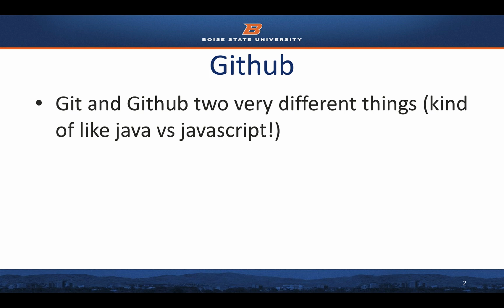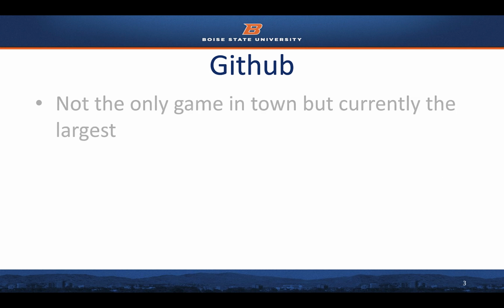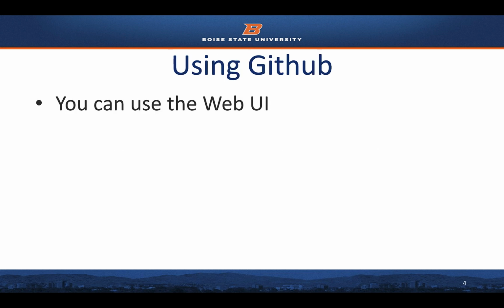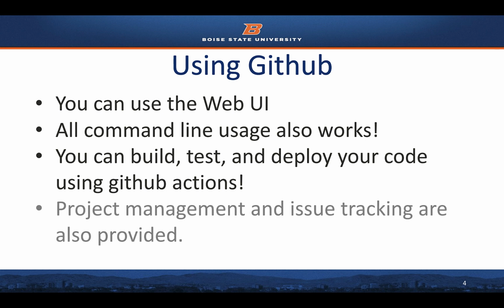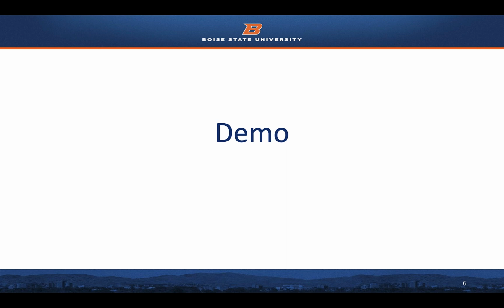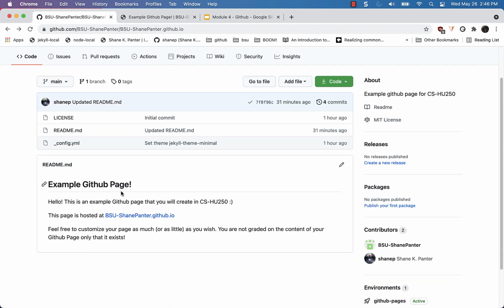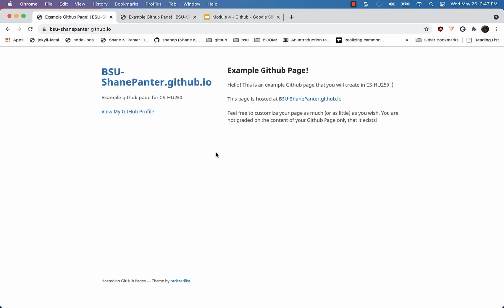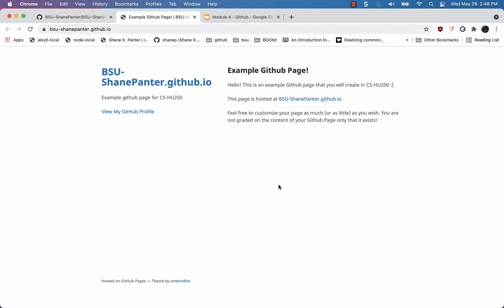CS155 - Module 4 Create a GitHub Page